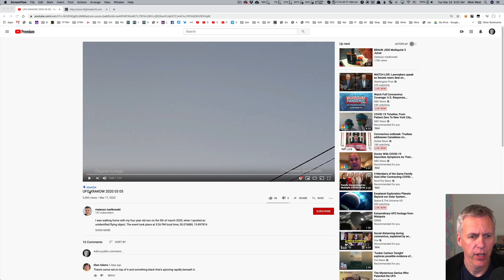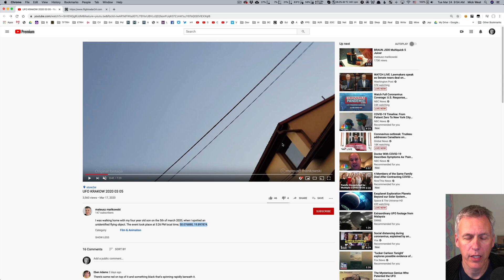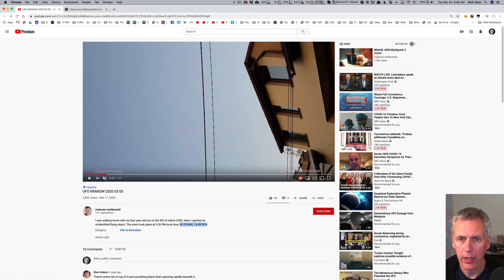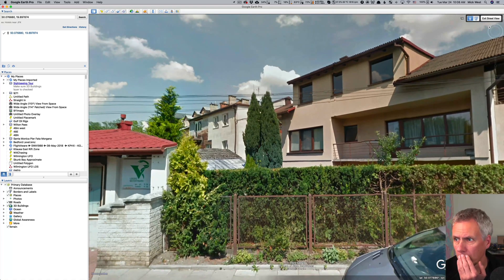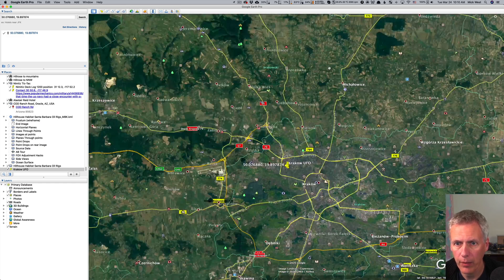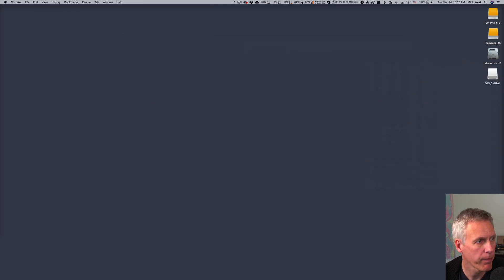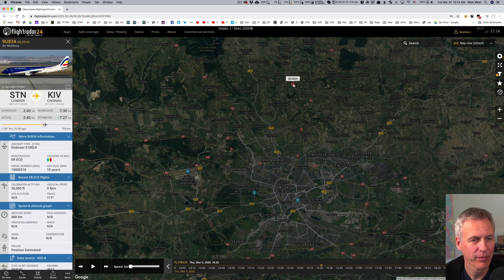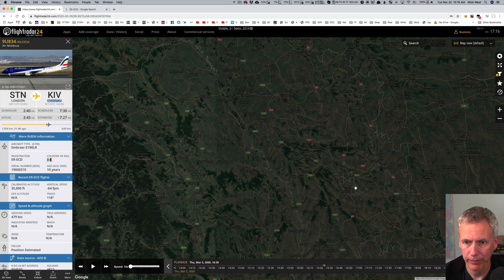How To Geolocate and Identify a Typical Tic-Tac UFO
A common "UFO" type is a white blob, often longer than it is tall, slowly moving across the sky. Described as a "Tic-Tac" or "Cigar" shaped white object, what these things most frequently turn out to be are planes. At a high altitude or long distance away it's hard to make out details. The underside of the wings is not in sunlight like the fuselage, so they do not stand out.

Here I go through the process of identifying one of these planes. You need to find three things:
1) Where is the video taken from?
2) When was the video taken exactly, and what's that in the UTC timezone used for tracking planes?
3) (Optional but useful) What direction is the camera pointing in?

With those three things in hand, it's a relatively simple matter of plugging then into FlightRadar24.com, and running a replay of the air traffic at the right time and place.

In this case, I was able to easily identify the plane as Air Moldova Flight 834